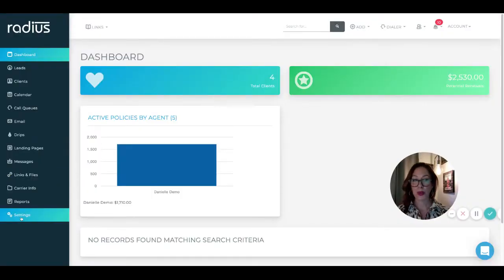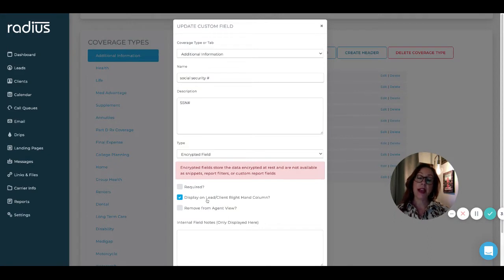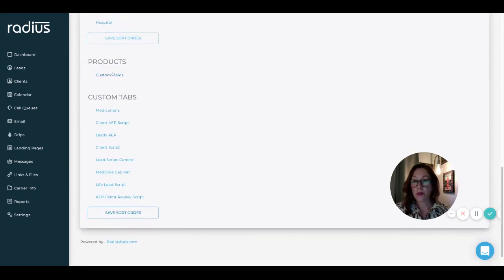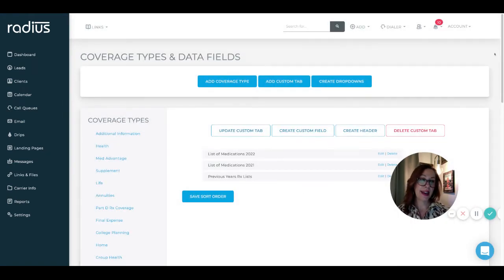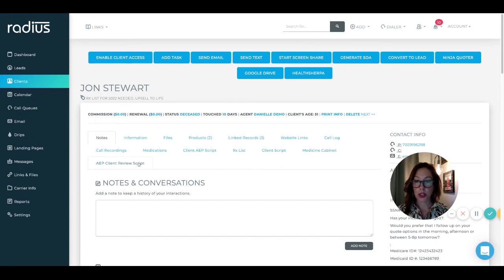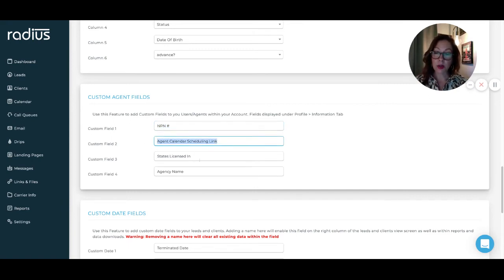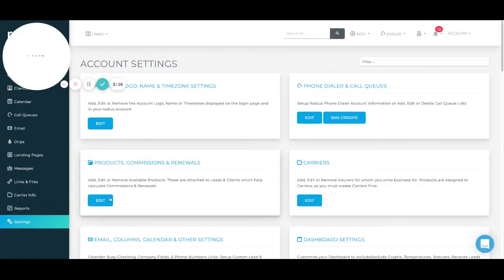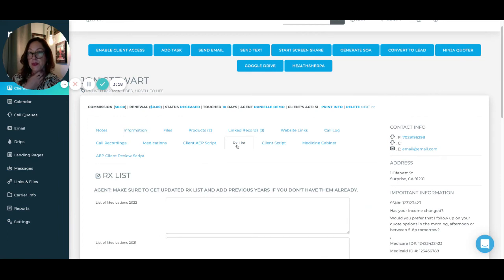Round 2: Day 1 AEP Best Practices for Customization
Today's live support session will cover best practices for customizations for AEP/OEP. Take a peek at the overview here for reference and join the session later to get your work done. Found us Youtube? Start a trial at radiusbob.com on the pricing page and we'll invite you to the AEP/OEP Best Practices training that we're calling Round 2: Radius To The Maximus.